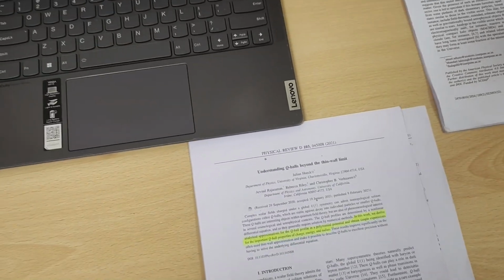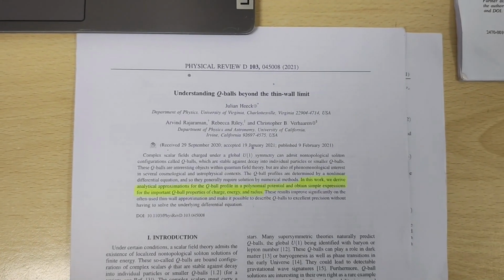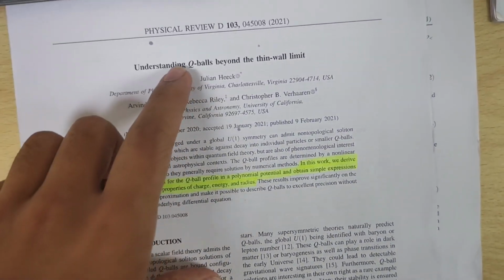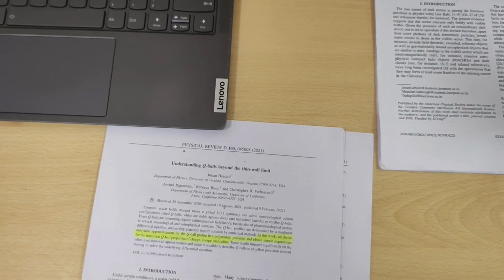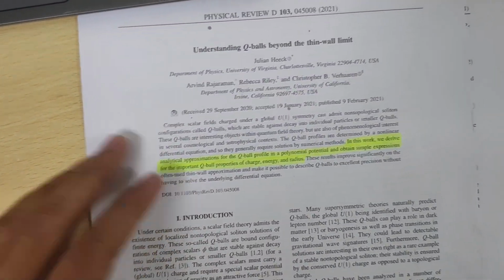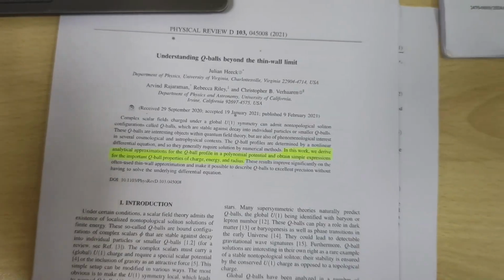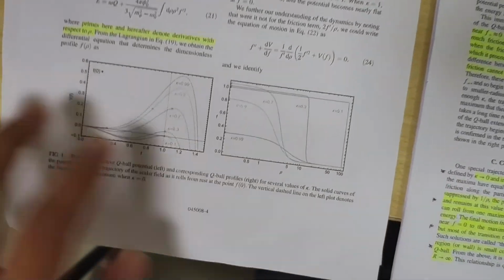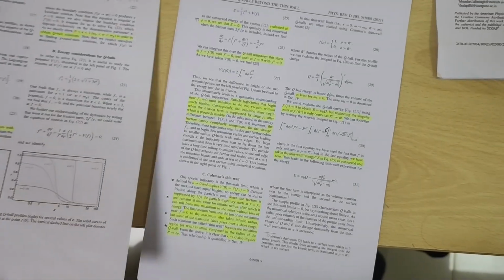How to read a RESEARCH PAPER of physics (theoretical high energy physics) effectively ?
- Sorry for "not so good" quality of the video.
- I'll refine the ideas and come up with more examples of papers as I read ahead.